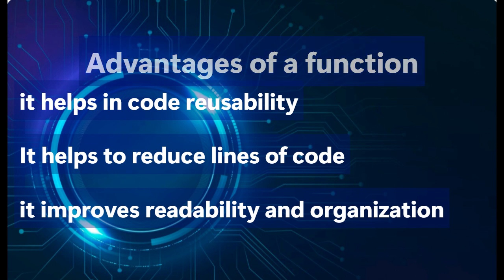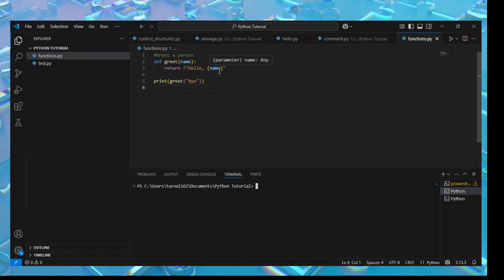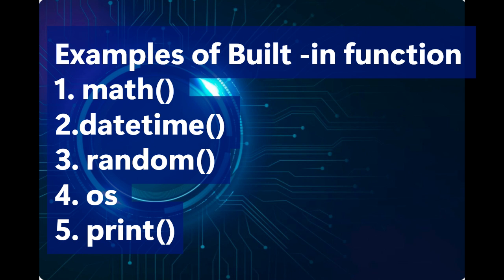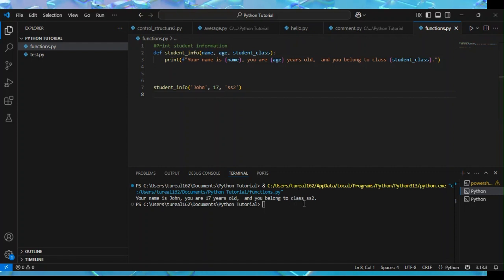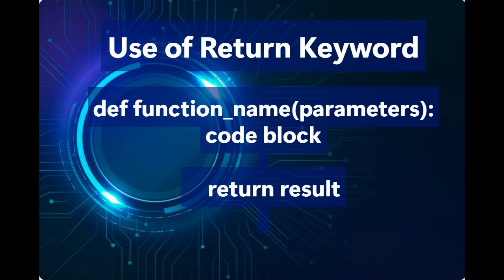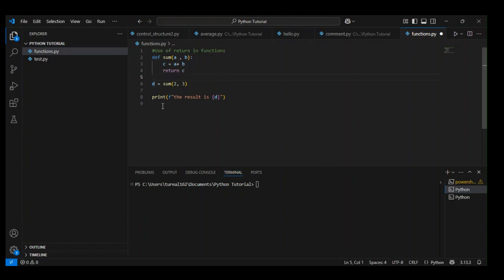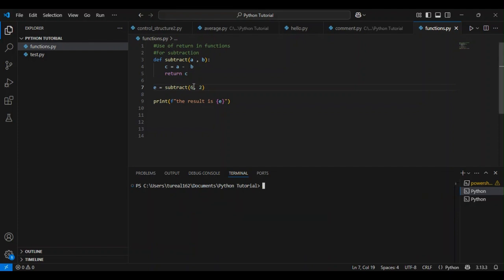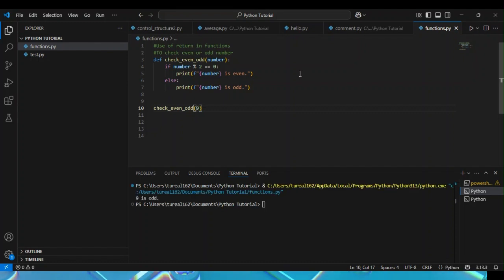#9 Python Functions Made Easy | Step-by-Step for beginners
Learn everything you need to know about functions in Python in this beginner-friendly tutorial!
Things covered  how to define, call, and use parameters, the return statement, and why functions are essential for writing clean and reusable code. Whether you're new to coding or brushing up your skills, this guide is for you